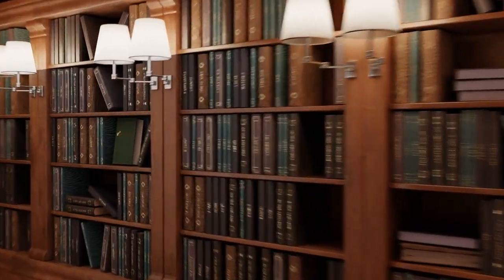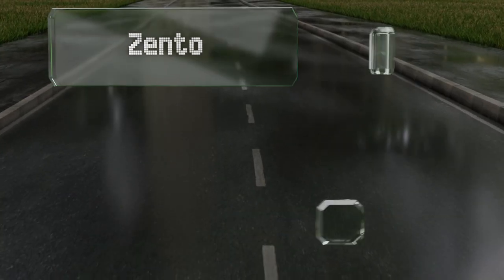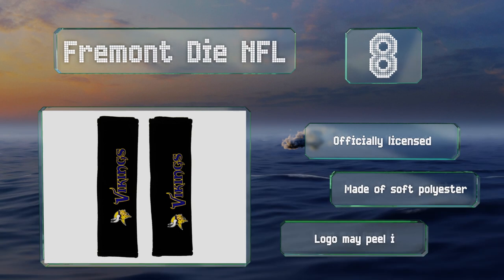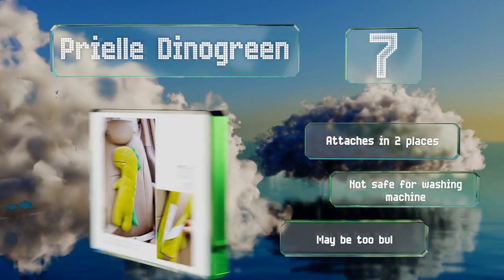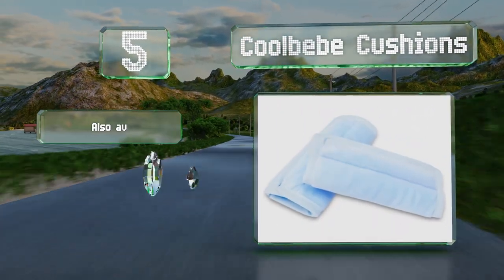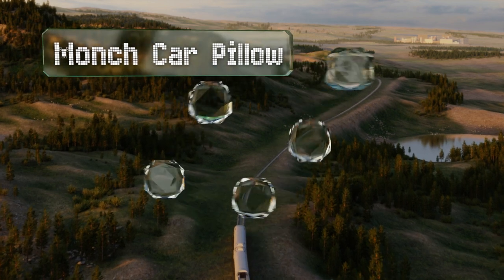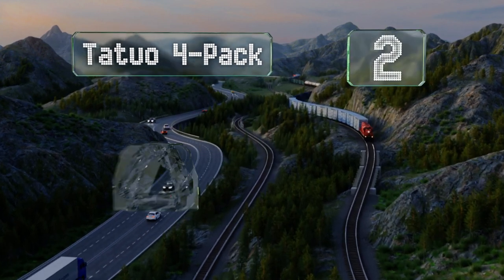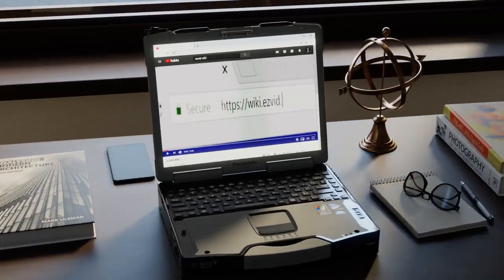10 Best Seatbelt Covers 2020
Our complete review, including our selection for the year's best seatbelt cover, is exclusively available on Ezvid Wiki.

Seatbelt covers included in this wiki include the fremont die nfl, fashowlife crystal, zento deals faux sheepskin, waterproof seat shield, prielle dinogreen, suatmm chewbelta, monch car pillow, andalus brands sheepskin, coolbebe cushions, and tatuo 4-pack.